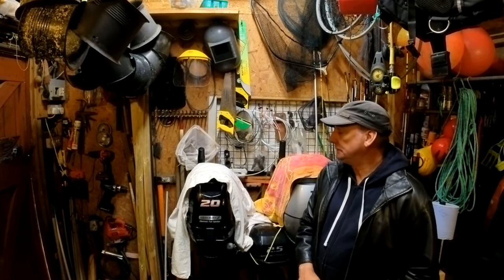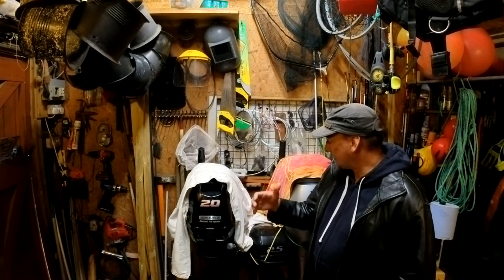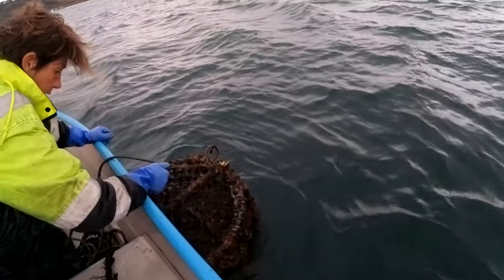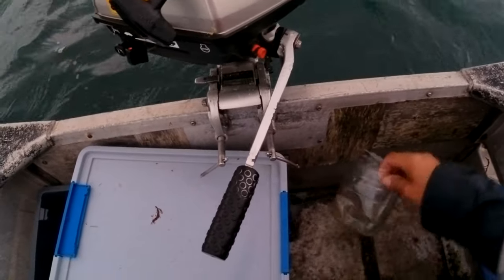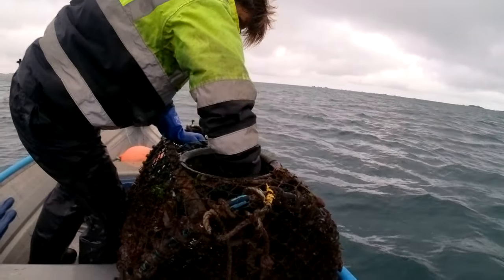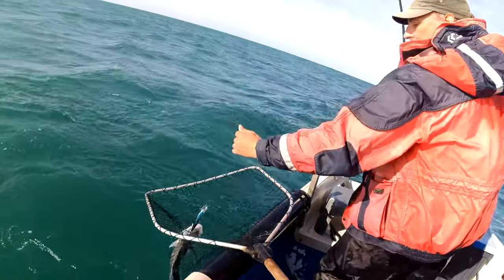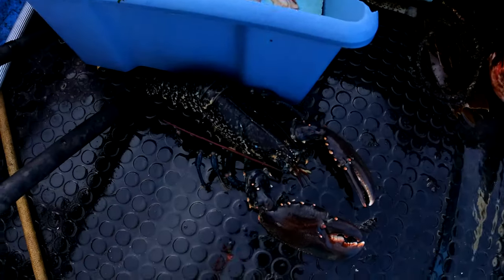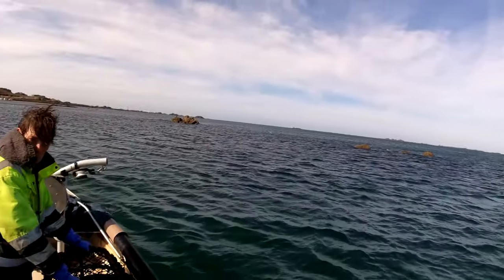Ahead of the Storms - The Boats Pulled out the Water plus Channel Update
Its Time to pull the boat out as the gales approach the beginning of winter is here and a rough trip out on the sea

Sea Fishing & coastal foraging adventures from a small Island. Shore boat & pier fishing with a lifetime of experience in on & under the ocean, Videos on boat fishing, shore fishing pier fishing foraging rock pooling cooking & sea life.
Catch & cooks.
Seafood recipes.
How to build crab / Lobster pots, make crab nets, traps. How to make fishing lures, catch bait along with repairs maintenance & restoration of all fishing & boating related equipment.
vlogs, blogs, live streams & fishy tales
Boats used : Orkney Lowe Plymouth Pilot
Engines used : Honda Suzuki Yamaha
Rods used : Daiwa Abu Shakespeare WSB Penn
Fishing from & around the island of Guernsey in the channel islands
Fishing tips & techniques sustainable fishing seashore survival fishing UK Guernsey underwater filming extreme weather tides fishing life fishing men fishing woman love food enjoy seafood how to reality & lifestyle
Trojs Fishing life as a fisherman